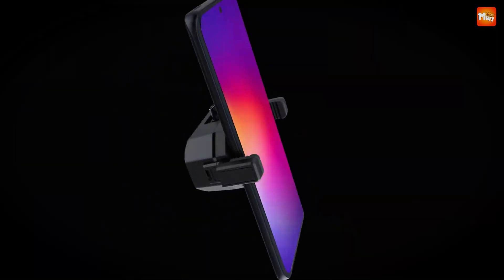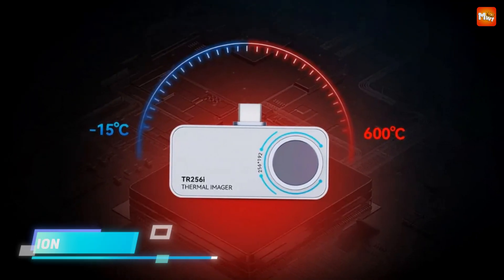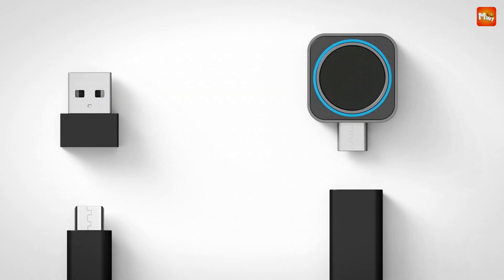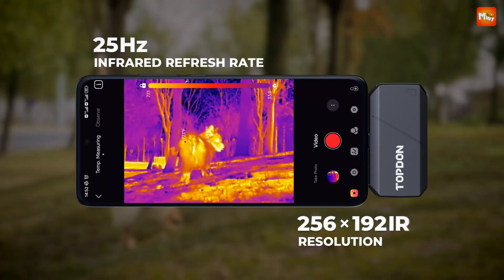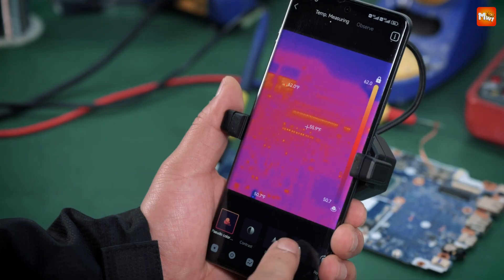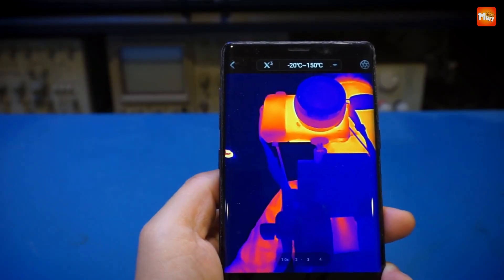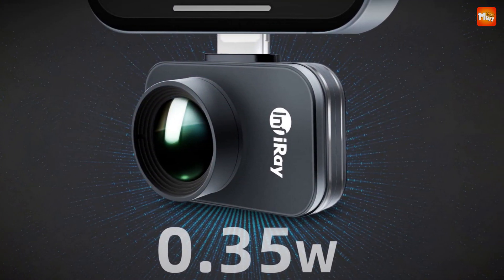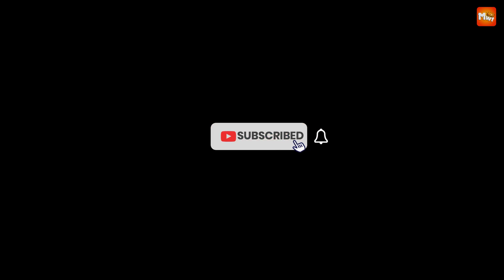Best Phone Thermal Camera | Who Is THE Winner #1?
Links to the best phone thermal camera we listed in this video:

1. InfiRay P2 Pro
2. Thermal Master P2 Pro
3. Topdon TS001
4. Acegmet TI256i
5. Mileseey TR256I

Chapters:
00:00 Intro
00:39 Mileseey TR256I
03:07 Acegmet TI256i
05:28 Topdon TS001
07:52 Thermal Master P2 Pro
10:40 InfiRay P2 Pro
13:10 Outro